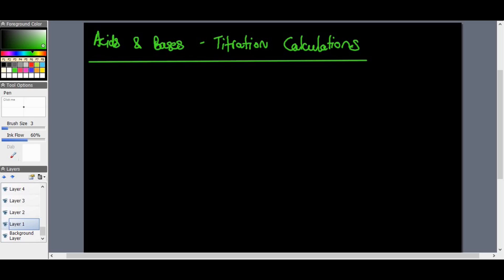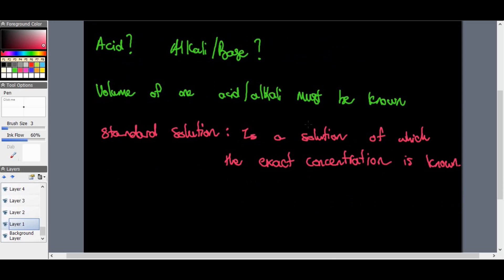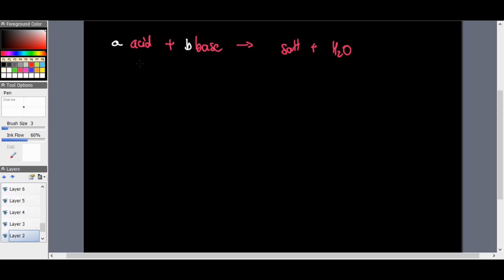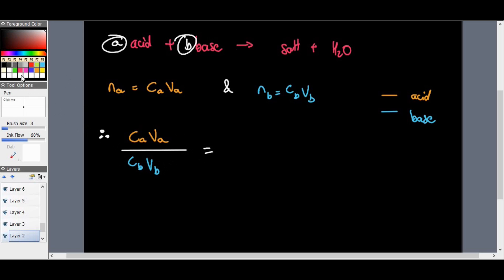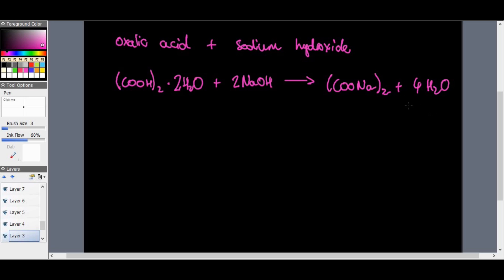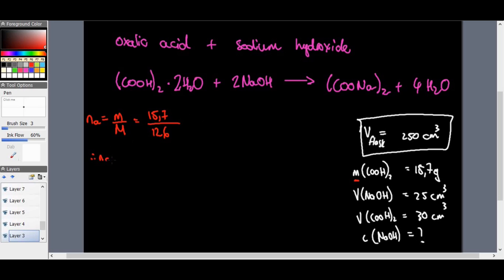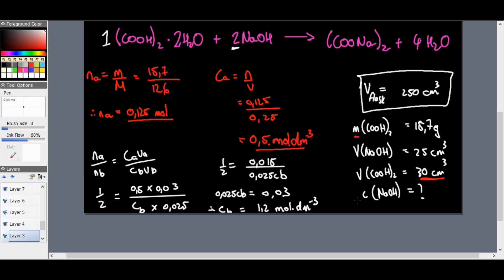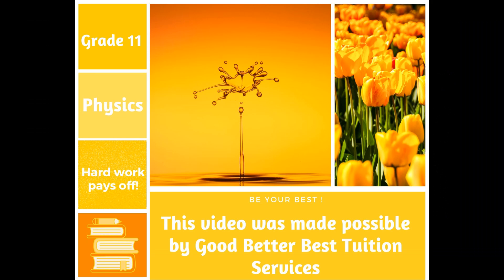Grade 11 Physics: Titration Calculations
This video was created to assist our learners with Titrations